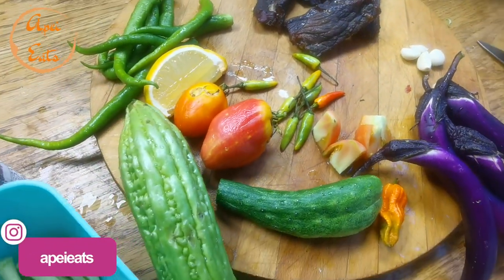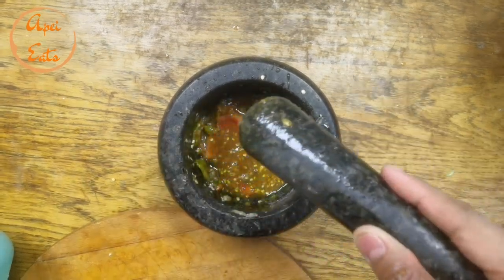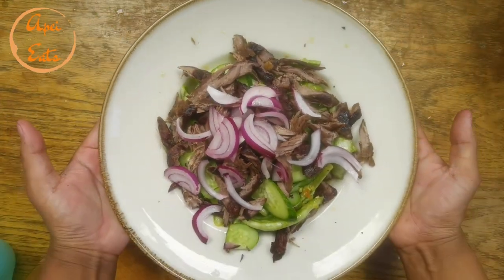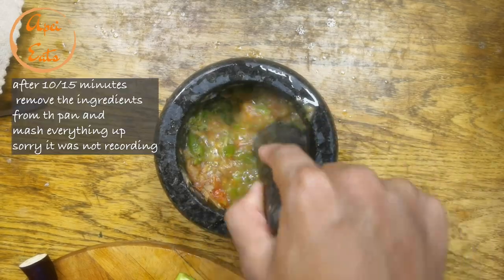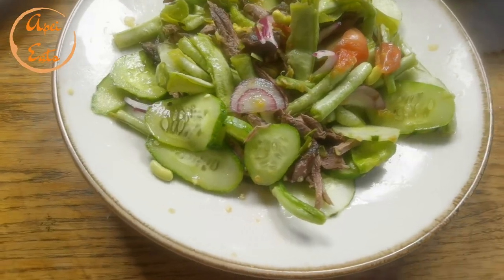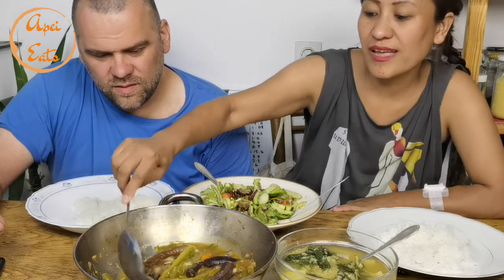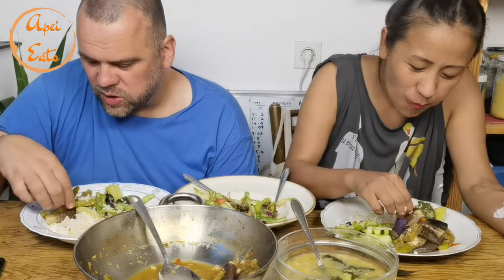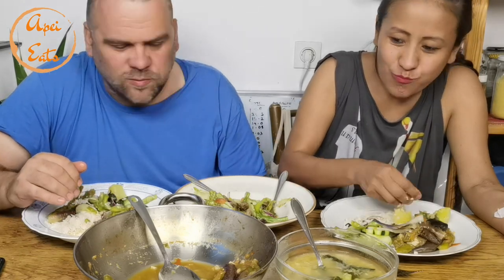MACHIHAN LOTHA NAGA STYLE/SMOKED BEEF AND SPICY BEAN SALAD/NAGA RECIPE/EATING NAGA FOOD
Hey fam. today for the first time we are trying LOTHA NAGA STYLE MACHIHAN and we loved it!
Hope you enjoy it too.

Listen ad-free with YouTube Premium
Song
Morning Mandolin
Artist
Chris Haugen
Album